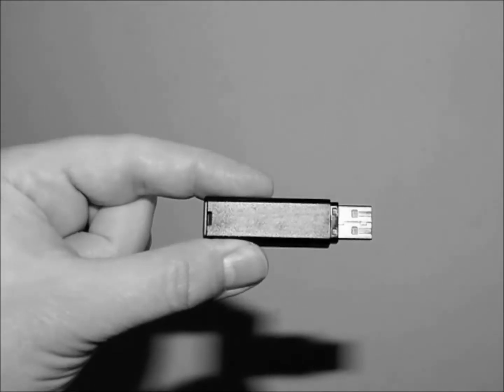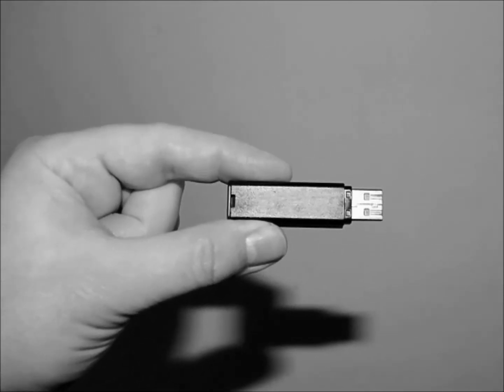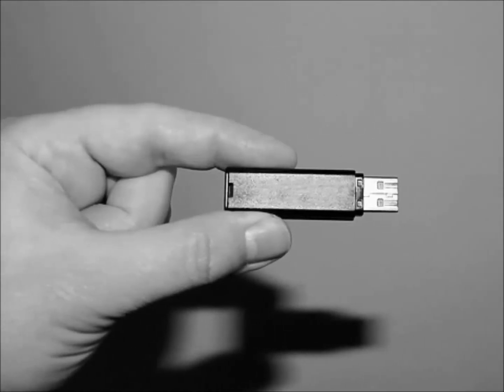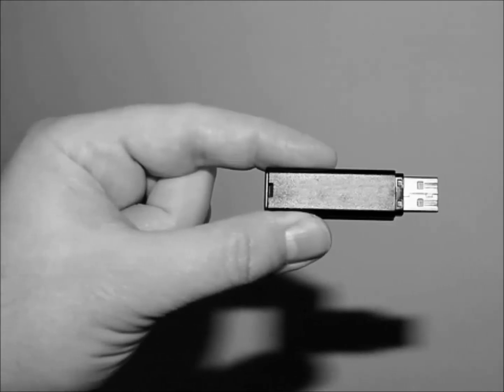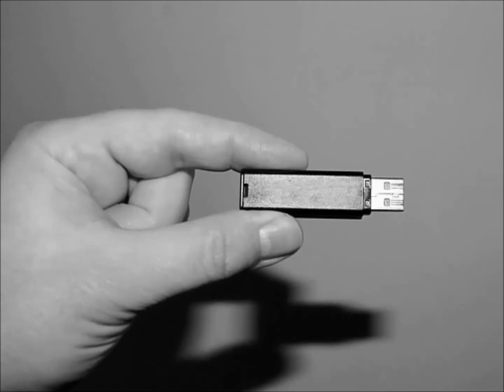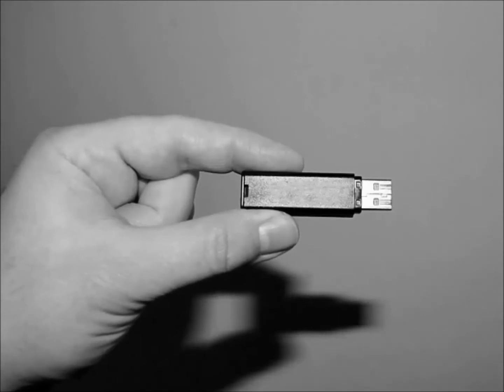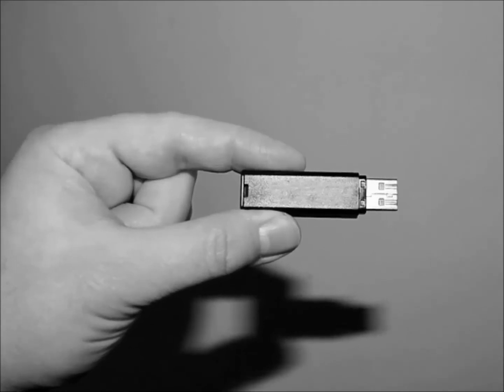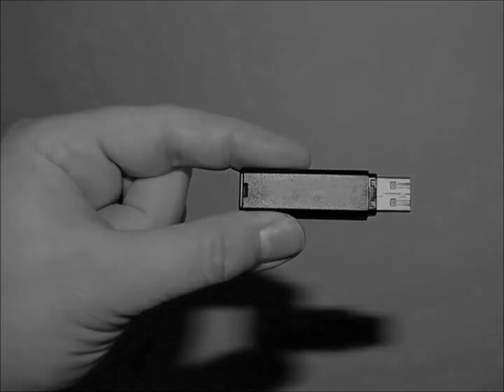USB What is that?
What is a a USB key?
Learn what a USB or flash drive is and how to use it
Check out our  content on Virtual Assistant services, better Testimonials, Customer Service, Networking, Cold Calling, Technology Help and Productivity tips.
Our team of staff are quite active online
@SheFirecracker on Twitter & Instagram